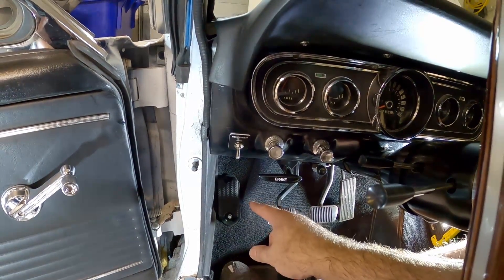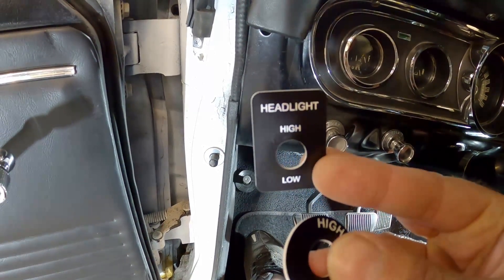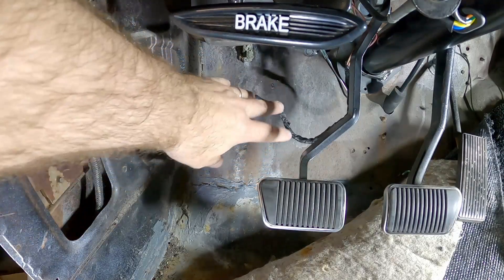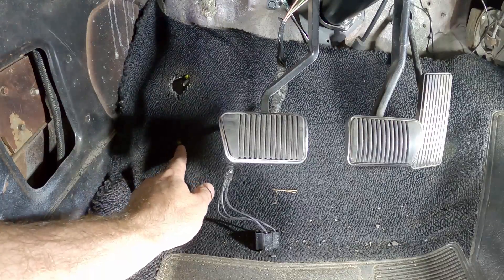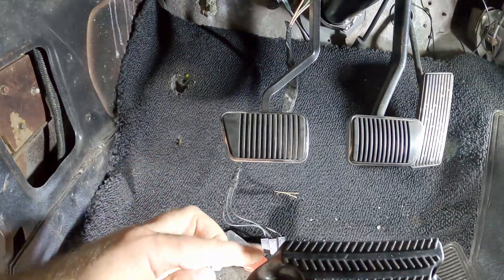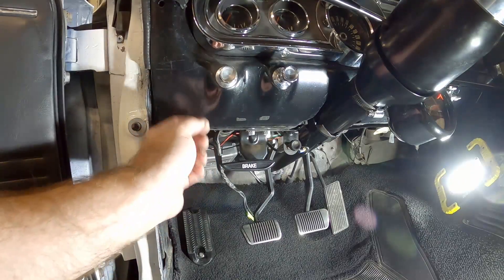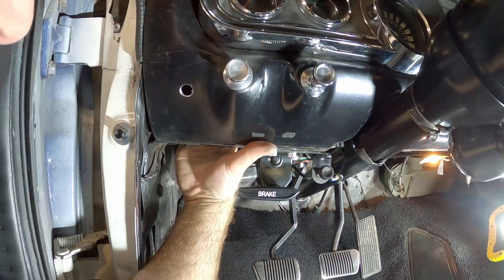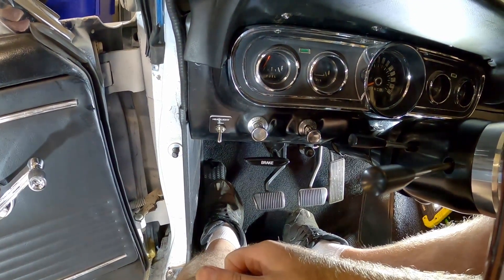Adding a Footrest and moving the High Beam Switch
I do not want the high beam switch to be on the floor because I want to rest my foot in that location.  I also would like a firm foot rest pedal to go in the location of the high beam switch.  Moving the switch to the dash allows me a place to put that new footrest.

Headlight dash label - purchased from Carolina Laser
Toggle switch - generic brand, SPDT type, 1/2" post, 20A rated
Foot Rest - found on ebay, came from 94-01 Acura Integra